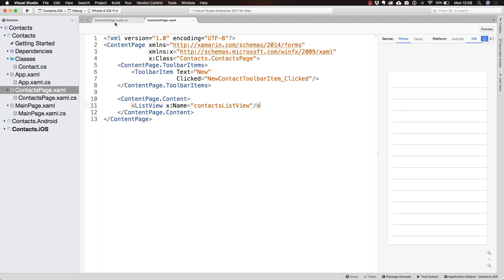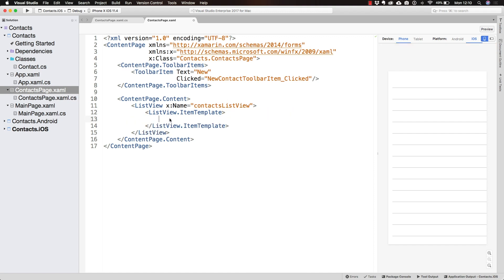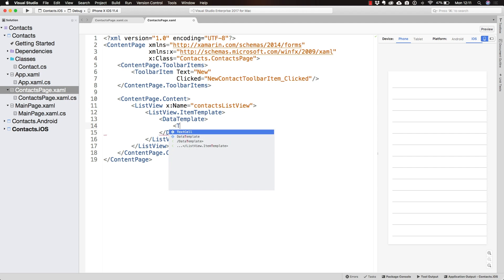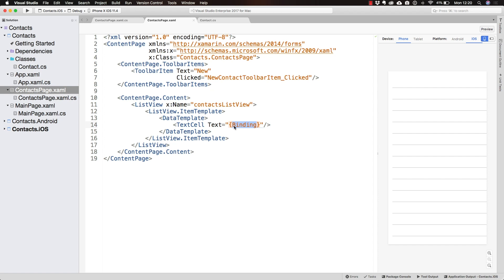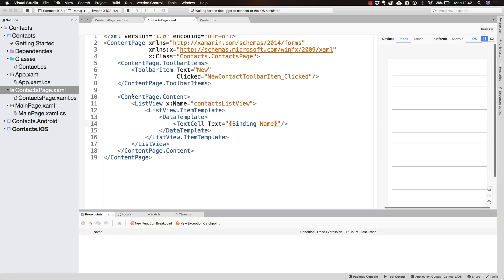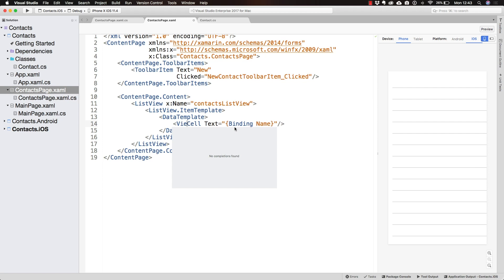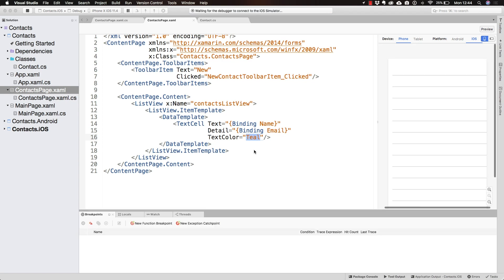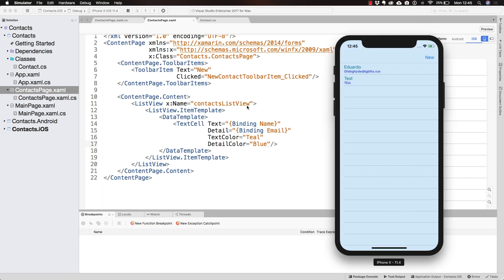How the heck does one do DataBinding with XAML - Xamarin Edition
DataBinding can be tricky, here is how to do it with ListViews